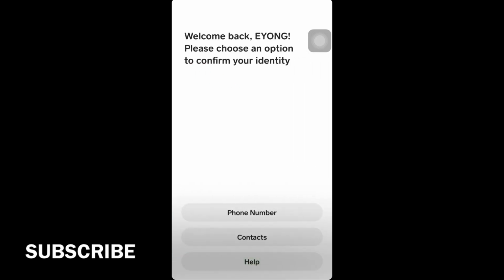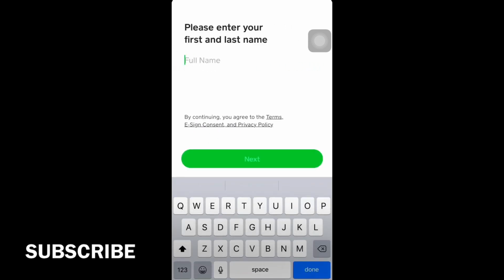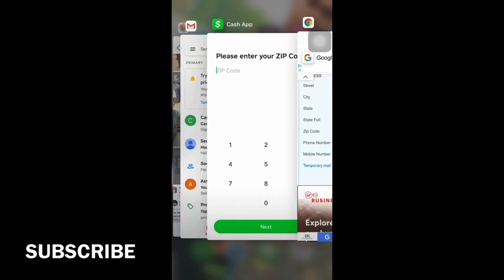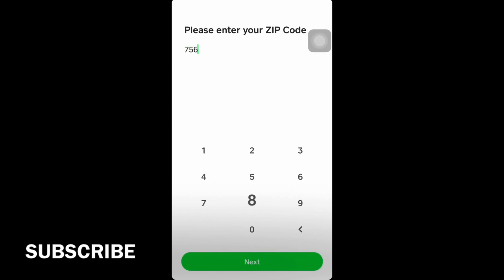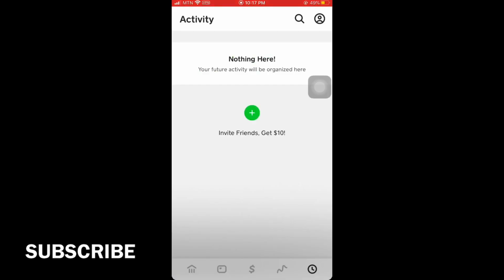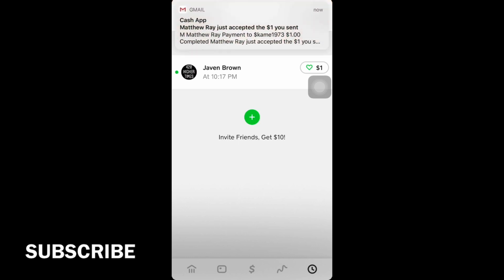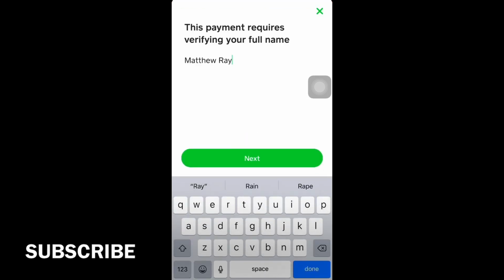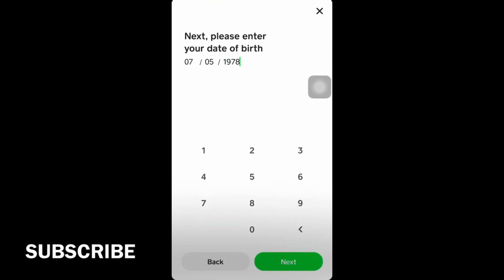How To Create A Cash App Account 2020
Hey! I’ve been using Cash App to send money and spend using the Cash Card. Try it using my code and you’ll get $5. LBBGWTD

Hello guys I’ll be showing you guys on how to create a verified cashapp in banned countries
Enjoy this method before cashapp finds out and block it😉

How to Download app I’m banned countries 👇🏻

Likee: @iam_esin